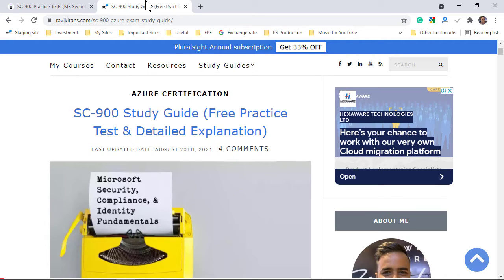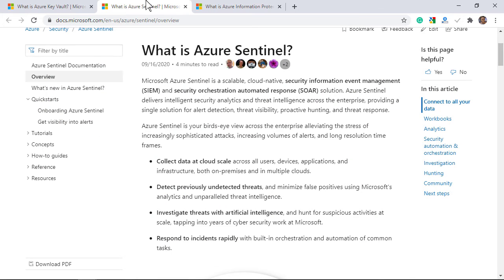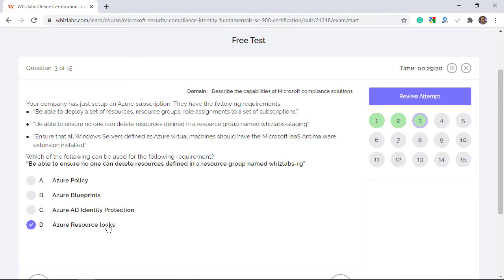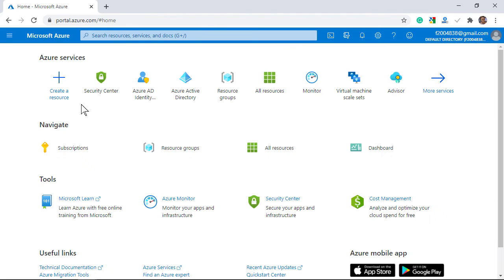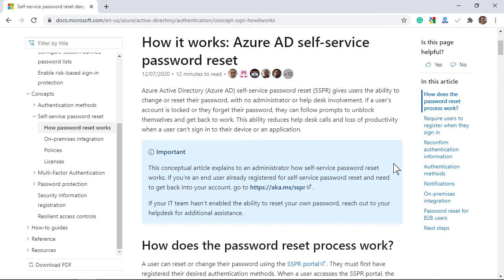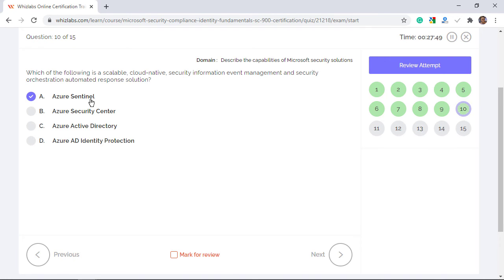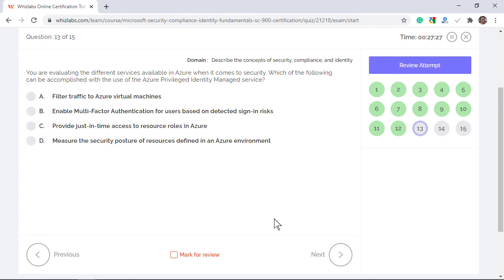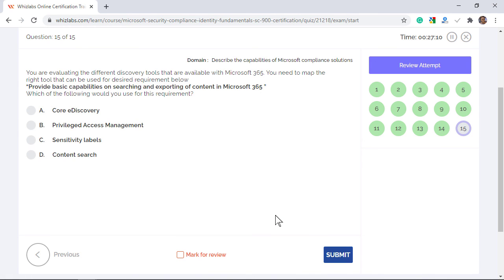SC-900 Exam Questions (MS Security, Compliance, & Identity Fundamentals)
for my Udemy course (Practice Test) for SC900 Microsoft Security, Compliance, and Identity Fundamentals exam Preparation.
SC-900 Practice Test ebook on Amazon